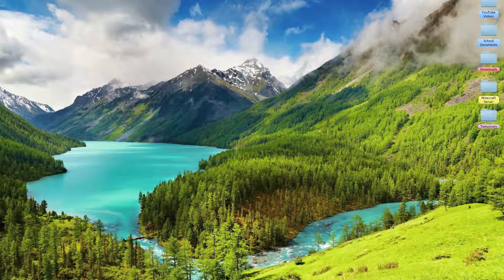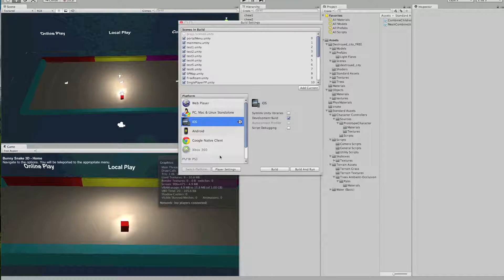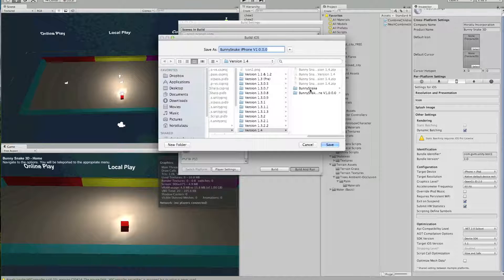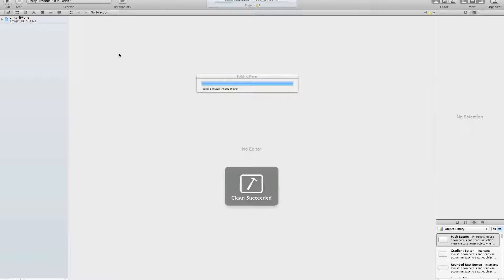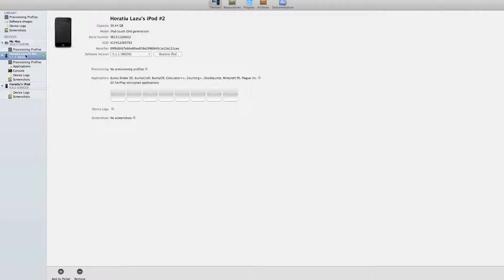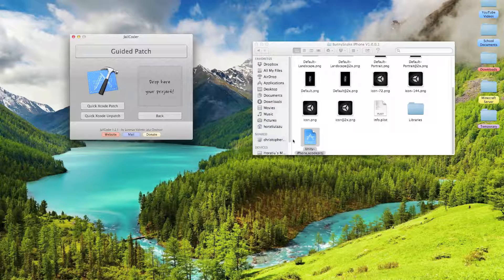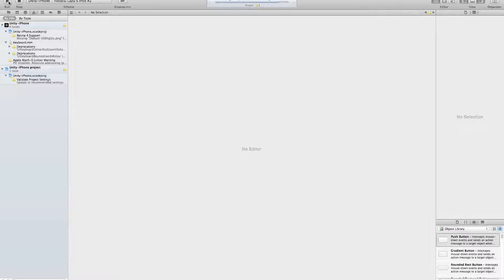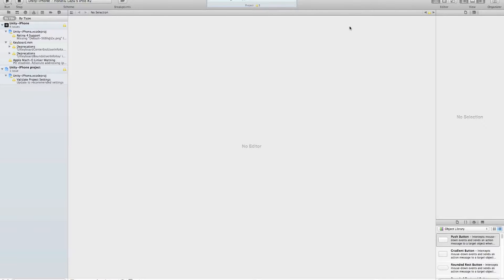Run Unity Apps on iOS Devices - FREE [HD]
Run Unity programs on your iOS Device for FREE using these on screen instructions.